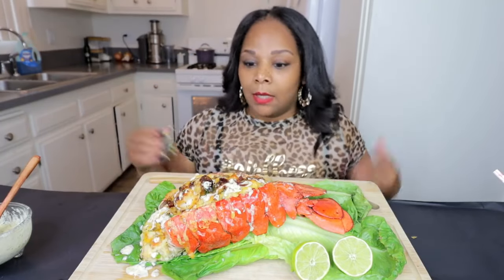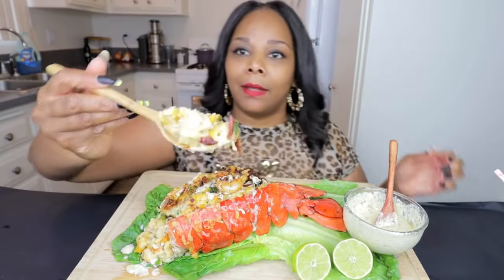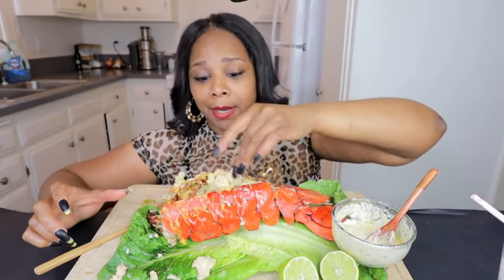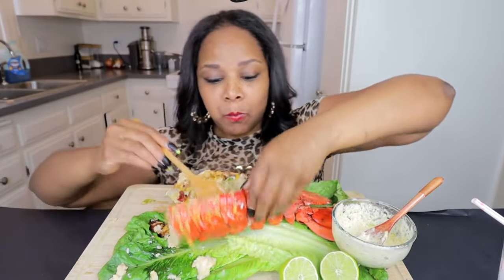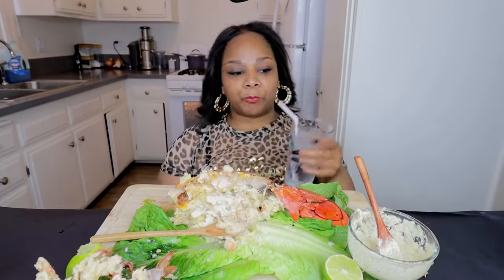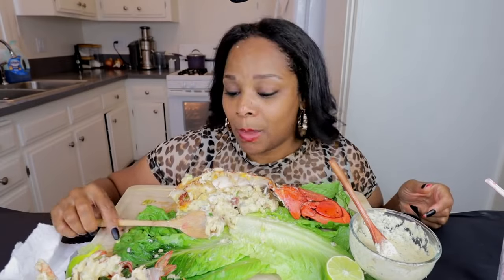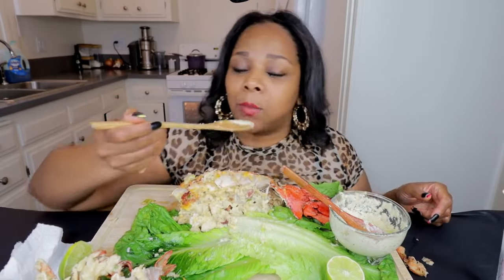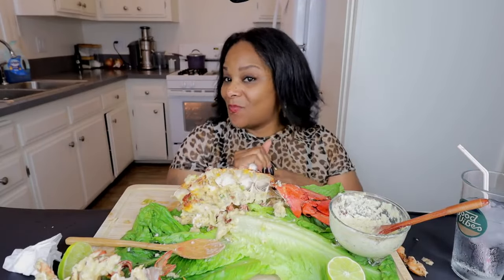COLOSSAL 30oz LOADED LOBSTER TAIL SEAFOOD BOIL MUKBANG!!